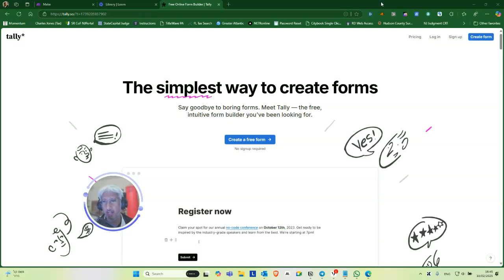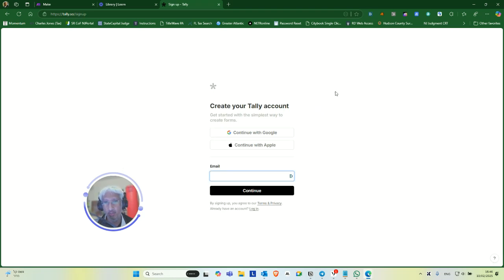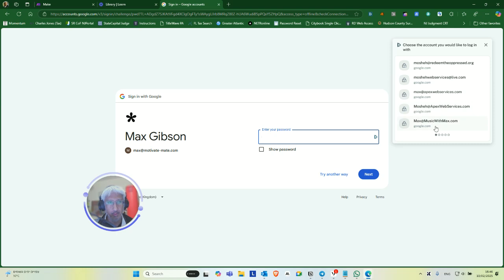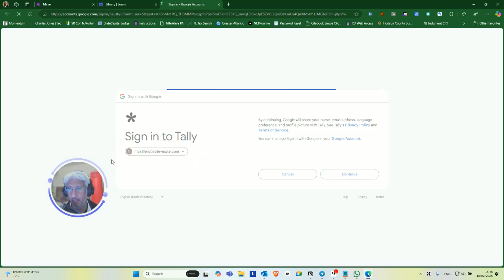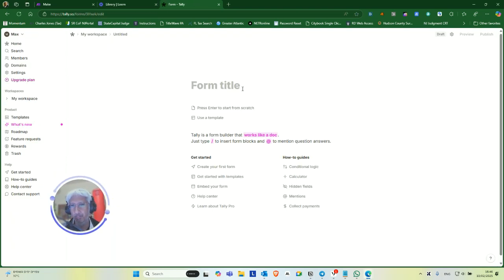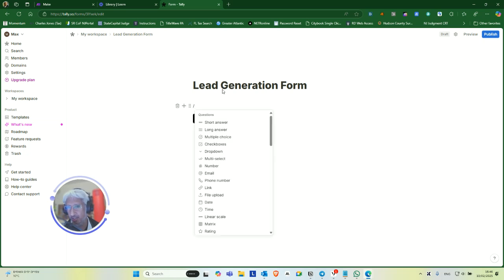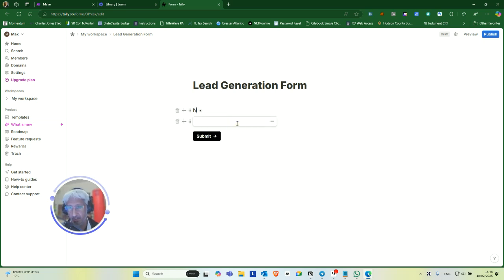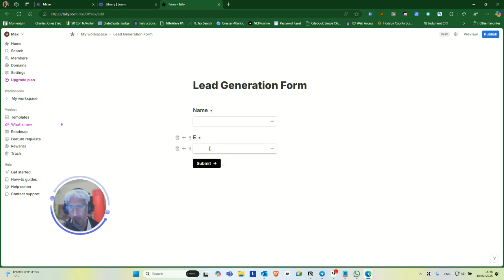Create a Beautiful Free Form for Lead Magnet in Tally.so (1/5)